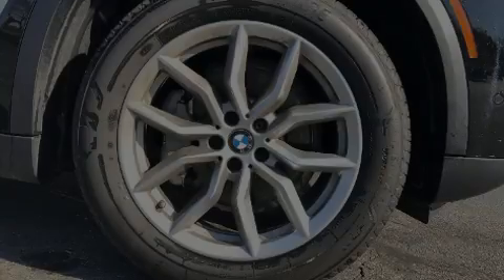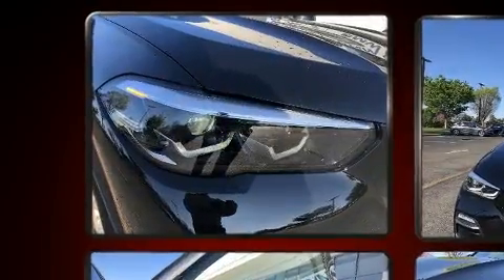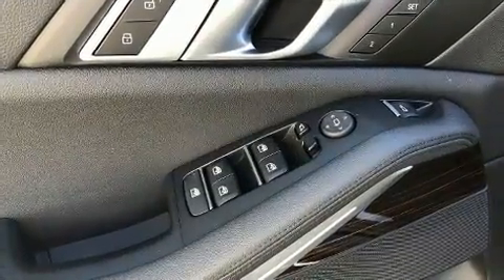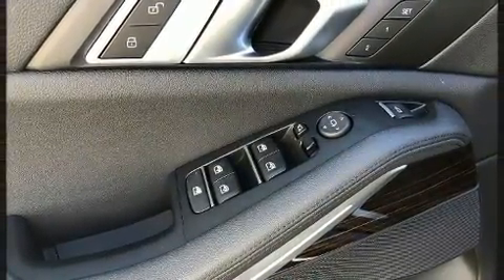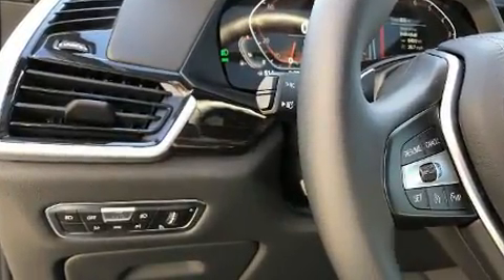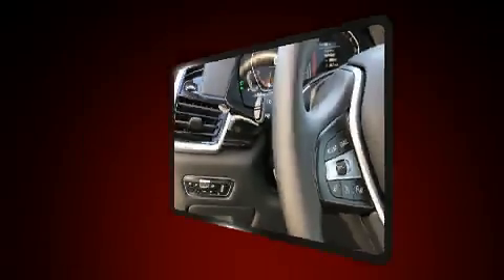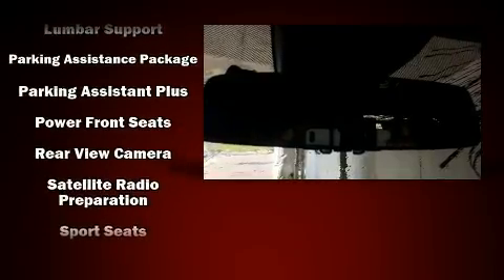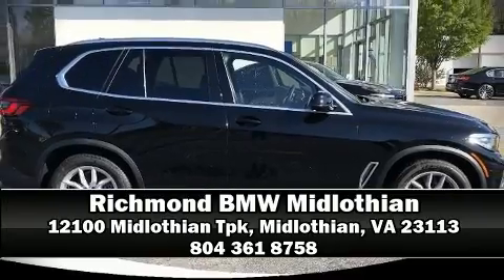2020 BMW X5 xDrive40i in Midlothian, VA 23113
Familiarize yourself with the 2020 BMW X5 With fewer than a thousand miles on the odometer, this vehicle is constructed with the discerning driver in mind. Smooth gearshifts are achieved thanks to the 3 liter 6 cylinder engine, and for added security, dynamic Stability Control supplements the drivetrain. The engine breathes better thanks to a turbocharger, improving both performance and economy. A wealth of standard features means that you no longer have to sacrifice. Like heated seats, power front seats, automatic dimming door mirrors, tilt and telescoping steering wheel, turn signal indicator mirrors, rain sensing wipers, remote keyless entry, and much more. For drivers who enjoy the natural environment, a power moon roof allows an infusion of fresh air. Take assurance in side curtain airbags, providing head protection in the event of a severe collision. It also arrives with a Carfax history report, providing you peace of mind with detailed information. Our knowledgeable sales staff is available to answer any questions that you might have. They'll work with you to find the right vehicle at a price you can afford. We are here to help you.